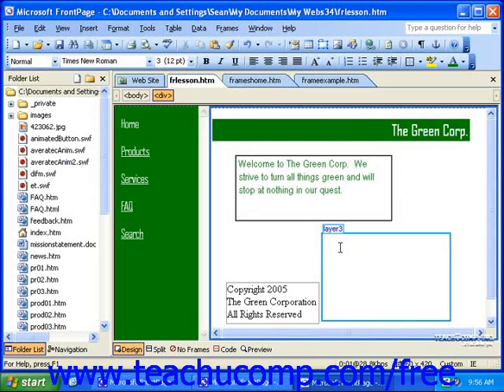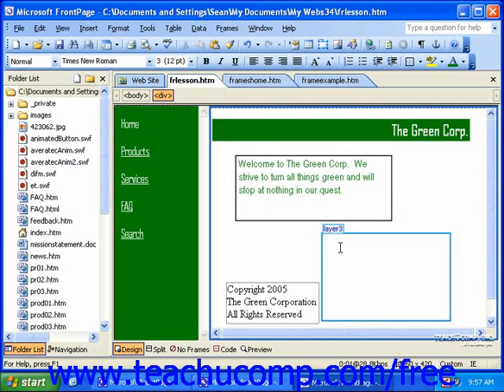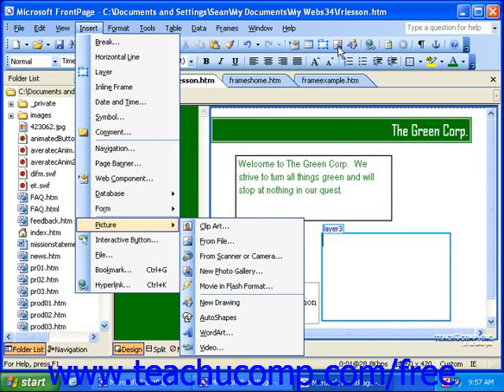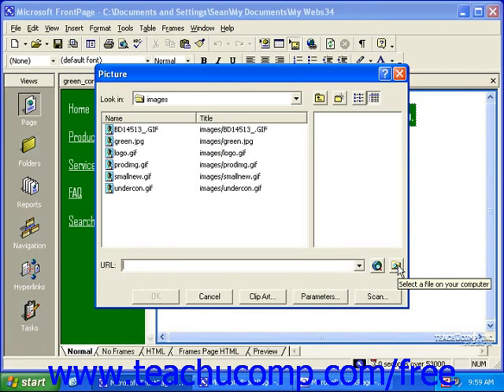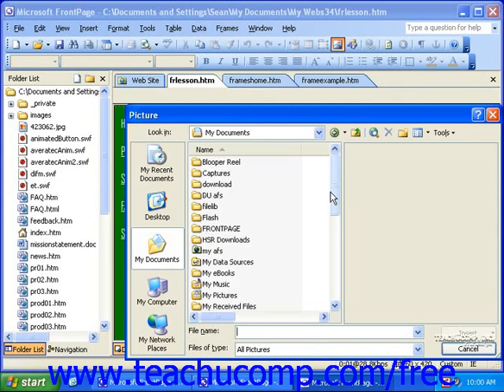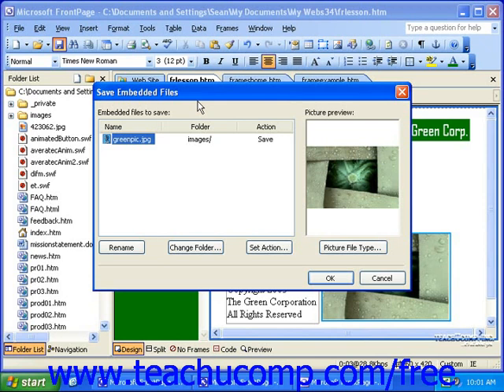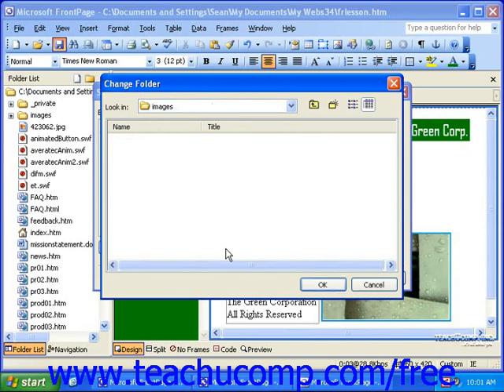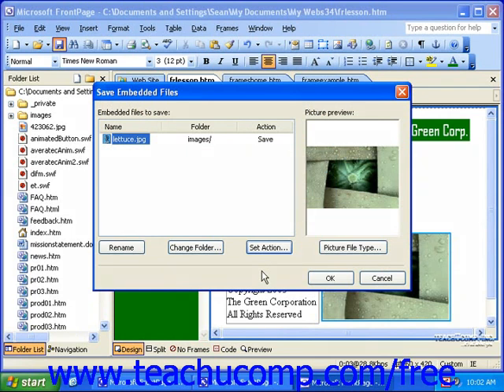FrontPage Tutorial Inserting Images Microsoft Training Lesson 13.2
Learn how to insert images in Microsoft FrontPage A clip from Mastering FrontPage Made Easy v. 2003. - the most comprehensive FrontPage tutorial available. Visit us today!